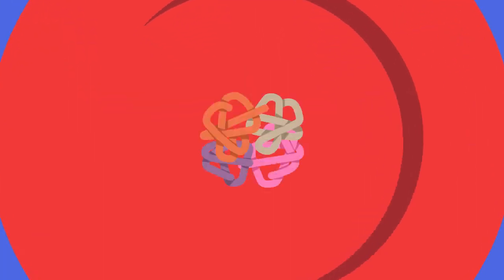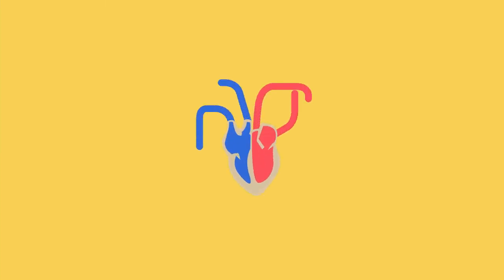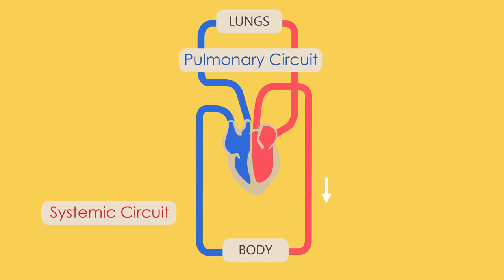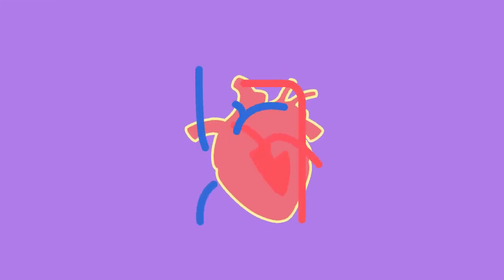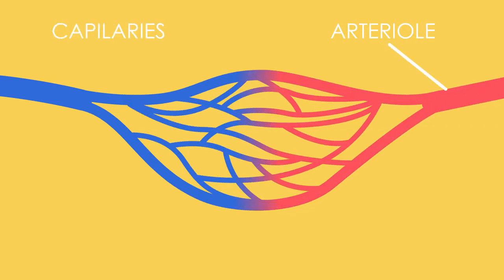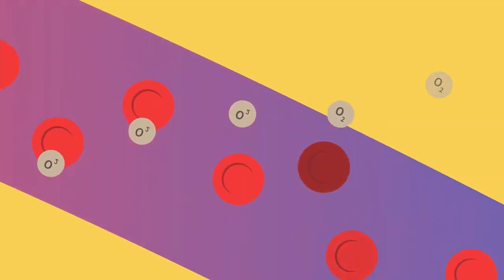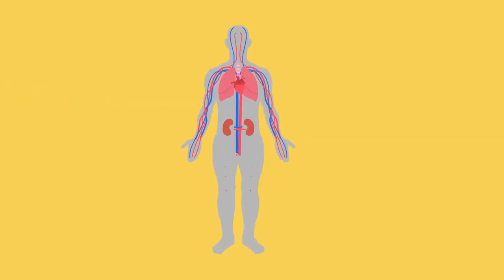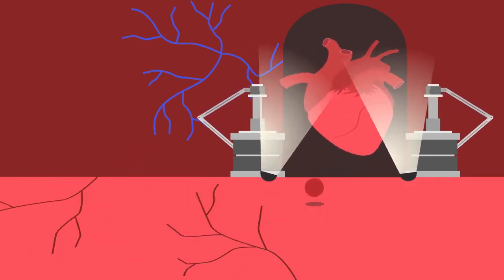Intro to the Circulatory System Biology Physiology Fuse School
How Circulatory System Works?